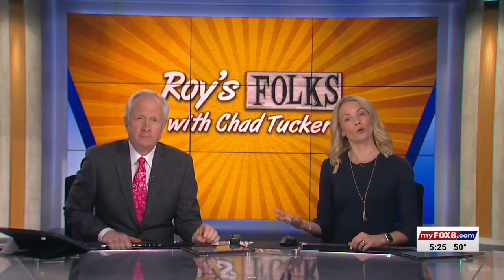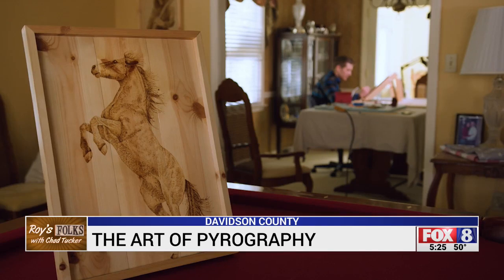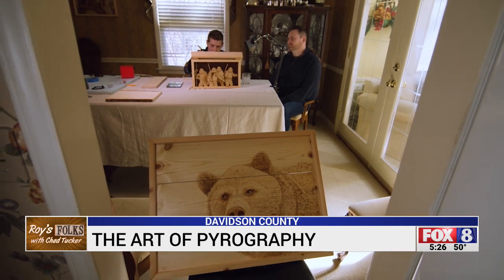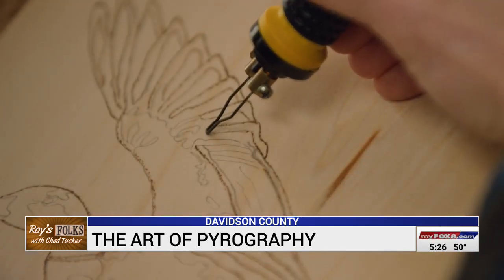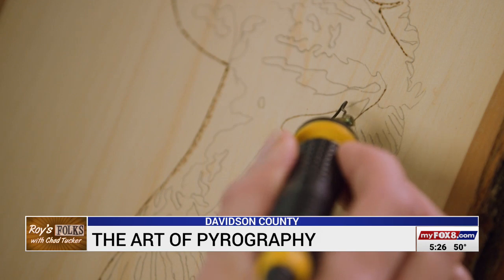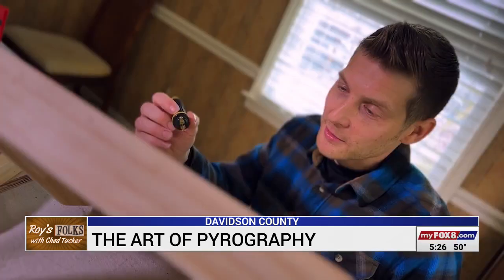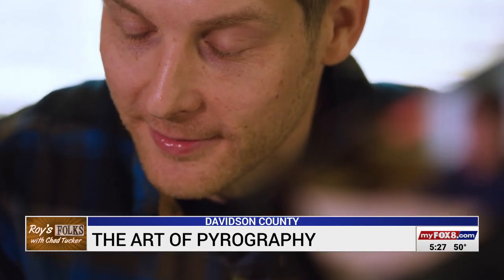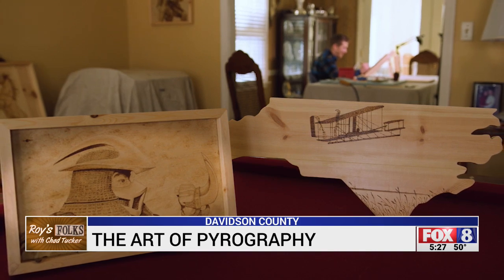Davidson County artist practices pyrography